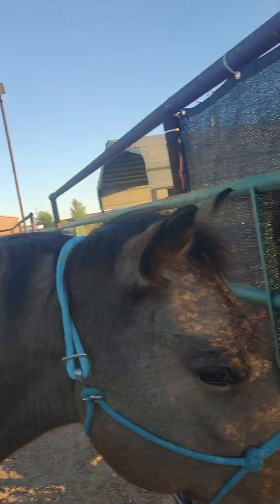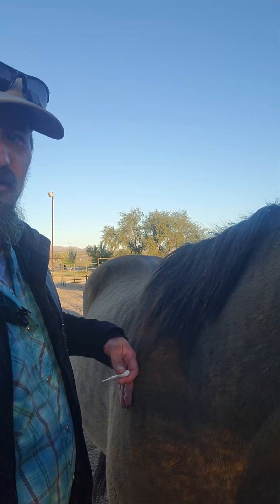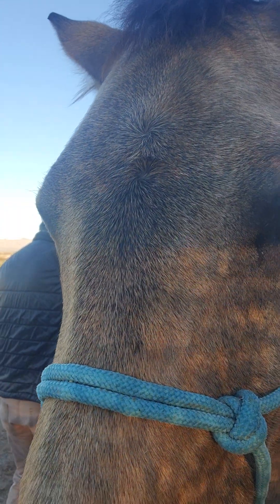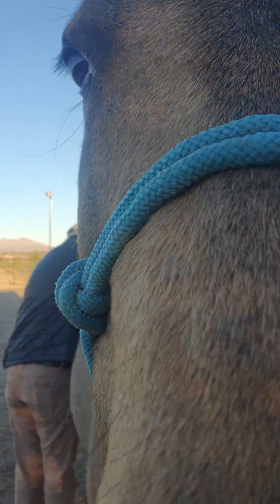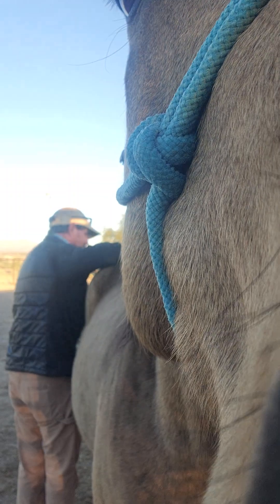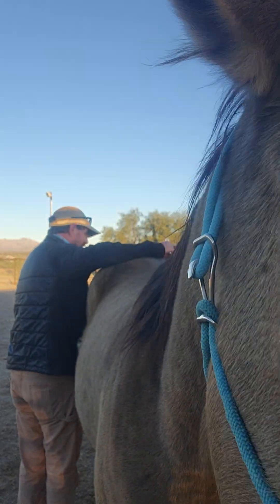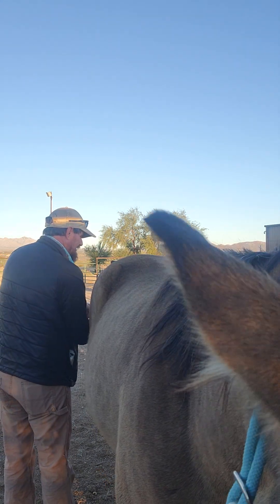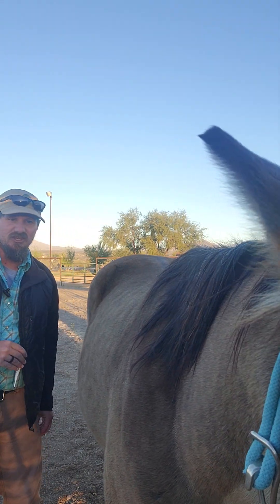Critical horse skill- taking temperature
With the recent disease outbreak in the US, the ability to take and monitor your horse's temperature is a critical skill that every owner should be able to do. This video walks through the necessary steps and offers two methods of monitoring temperature in our horse population. Method one is the traditional rectal thermometer (placement view not shown to avoid being censored) or the more modern method of scanning one of the bio thermal microchips available on the market from Merck Animal Health. The normal temperature range for a horse is 98.0 to 101.5 degrees Fahrenheit. Hope this helps those monitoring their horses.